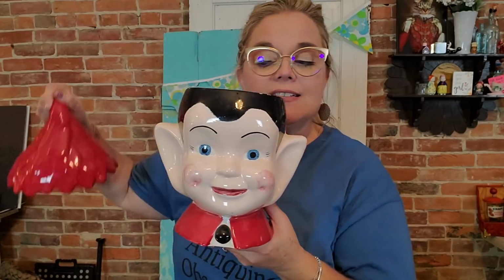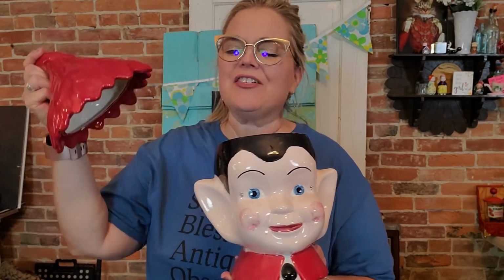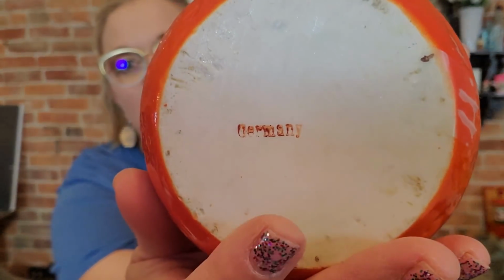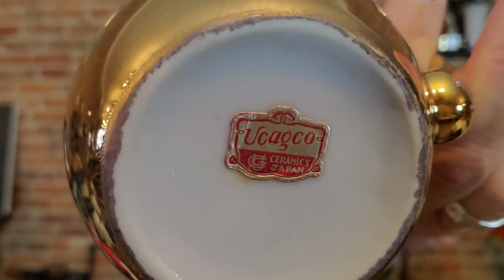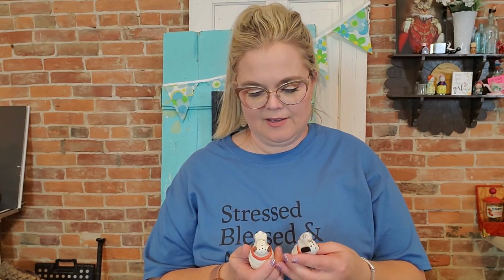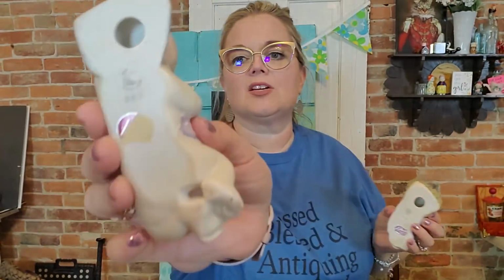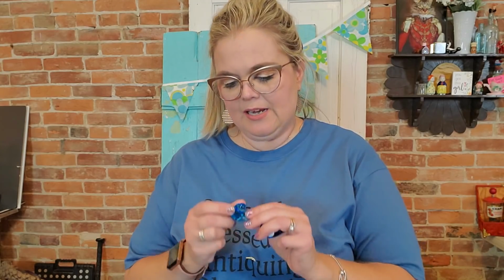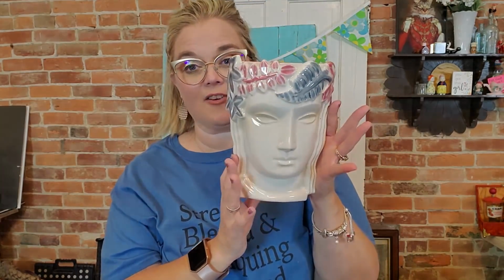I HAVEN'T BEEN THERE IN YEARS! | Antique Mall/Flea Market Haul To Resell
Cards/Friend Mail
Misty Pate